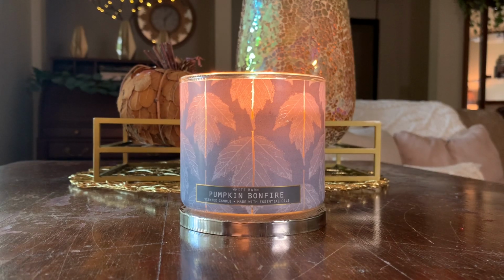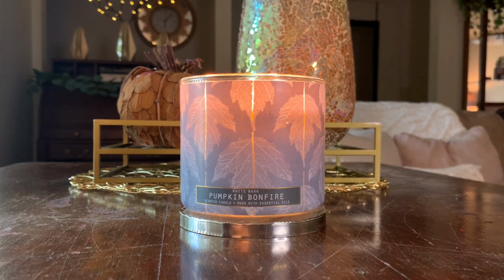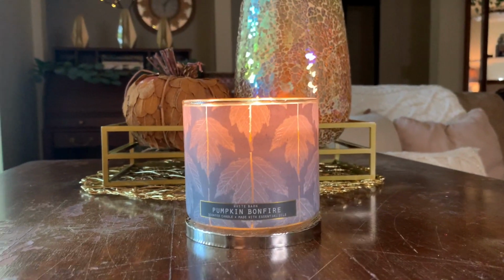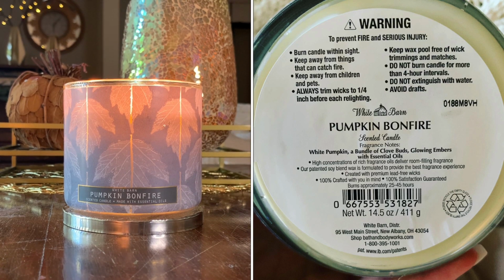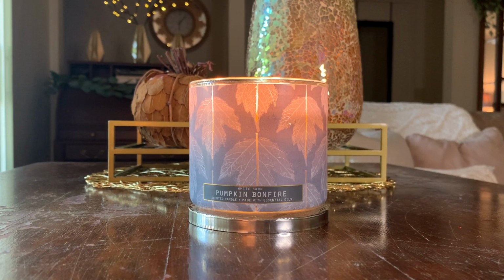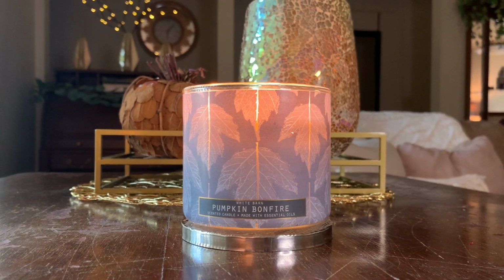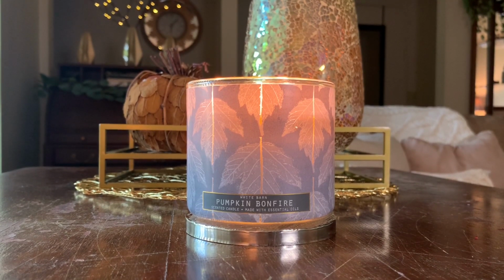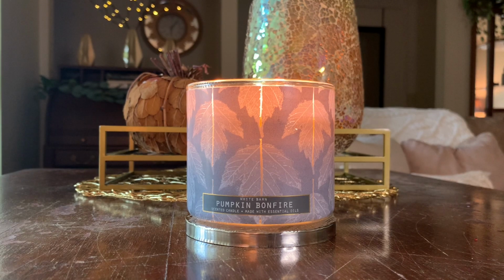White Barn / Bath & Body Works NEWNESS! Pumpkin Bonfire Candle Review 🎃 🔥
White Barn’s Fall 2020 Pumpkin Bonfire Candle Review

Video Starts @ 2:55